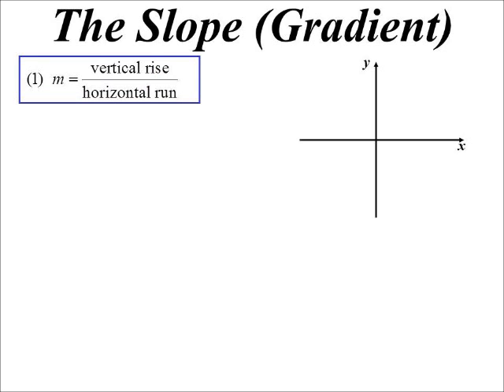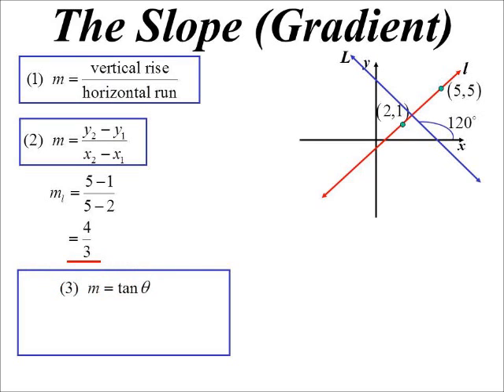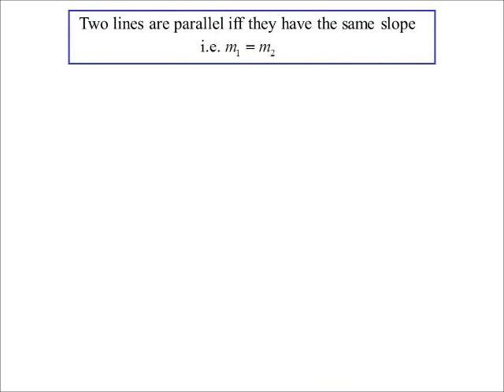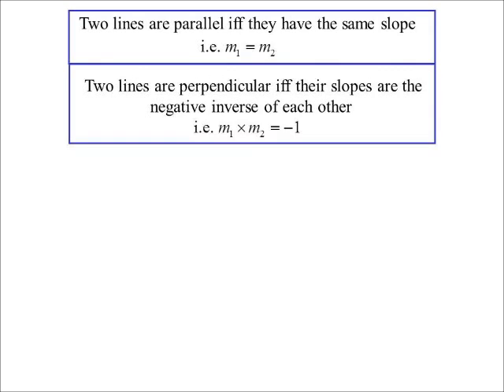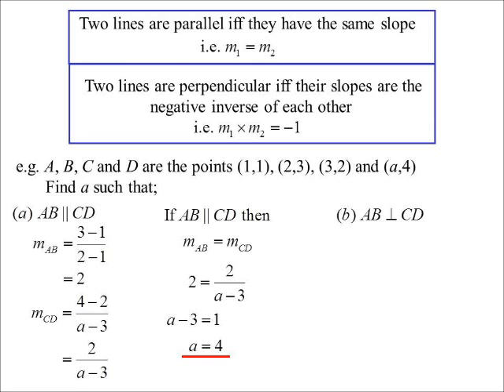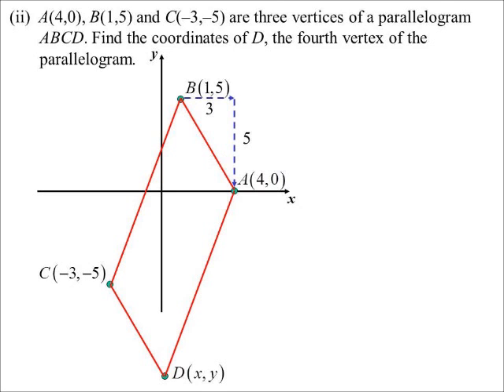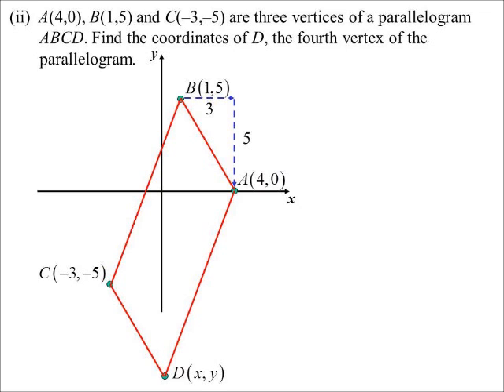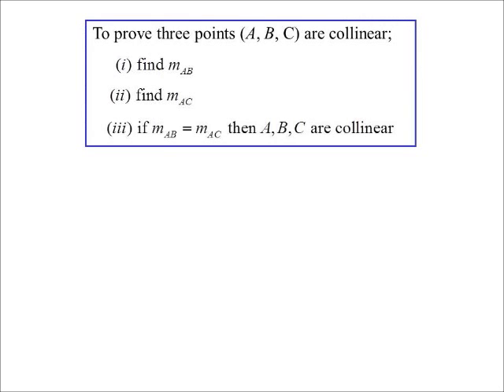11X1 T09 02 gradient 2019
A key part of identifying lines is their gradient